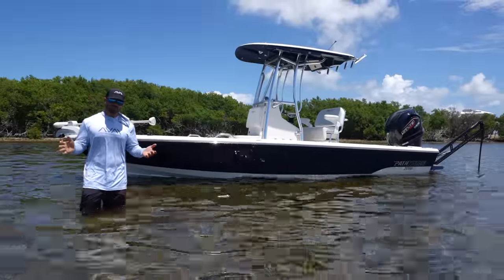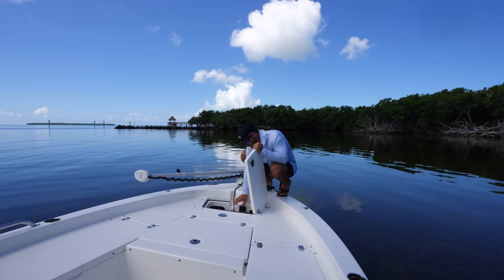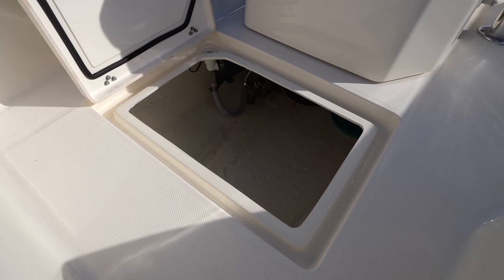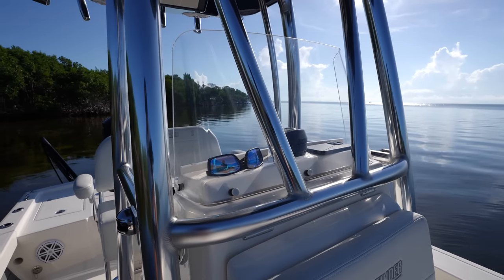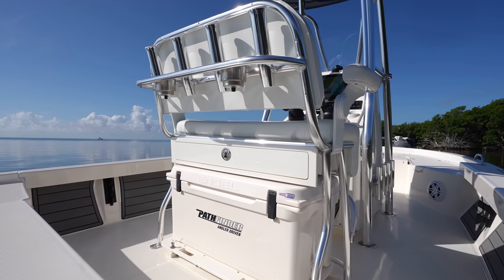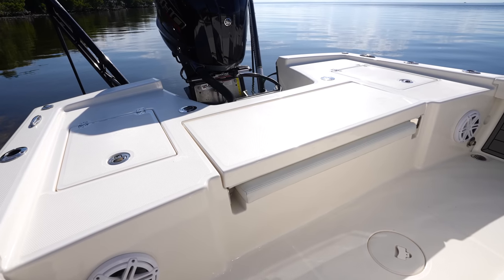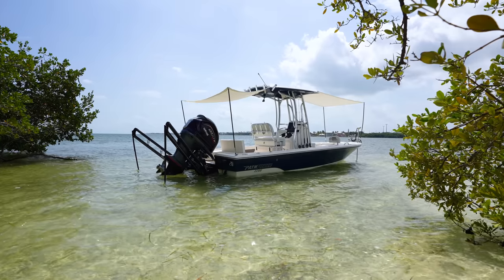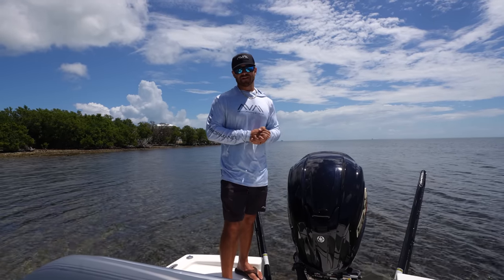The Boat that created Bay Boats | Redesigned Pathfinder 22 TRS